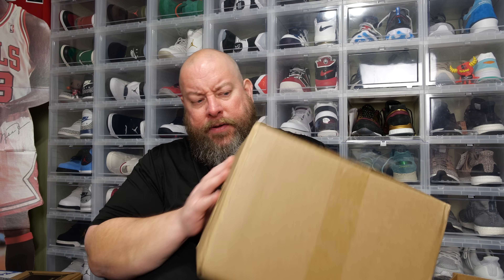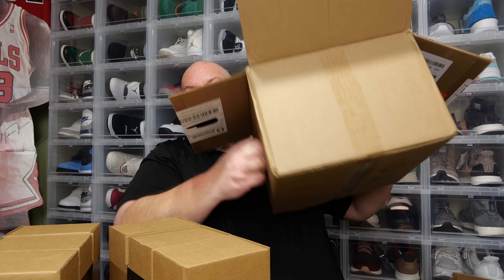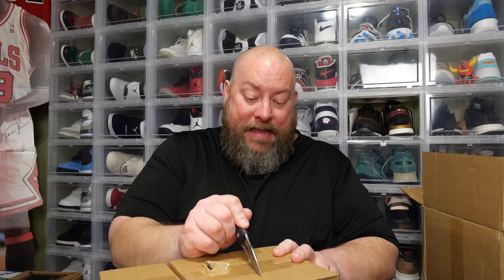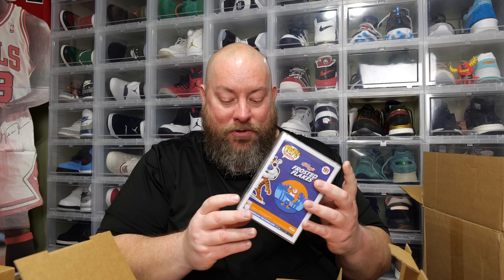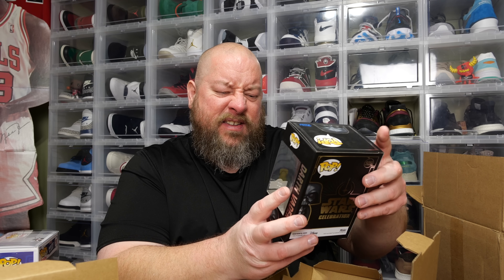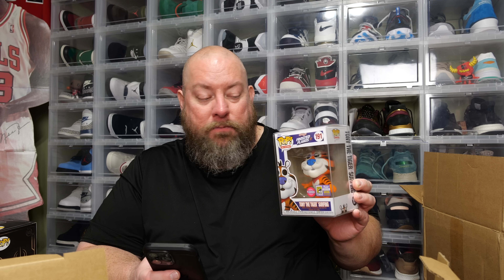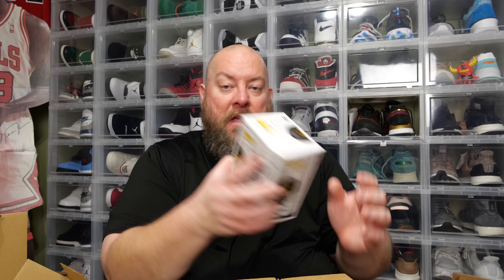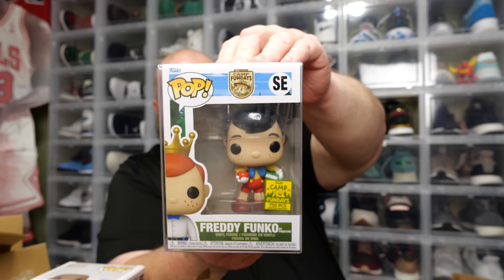OH NO NOT GOOD! $320 Funko Pop and USPS DAMAGED Mystery Box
Clint Miller
484 E. Carmel Dr. 127